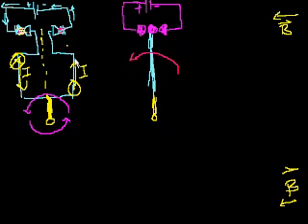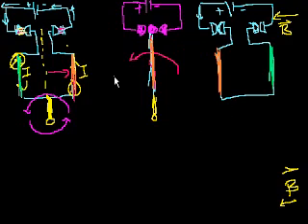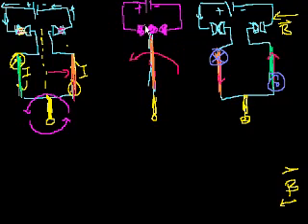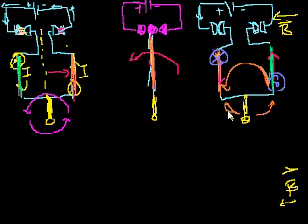117 Magnetism 11 Electric Motors